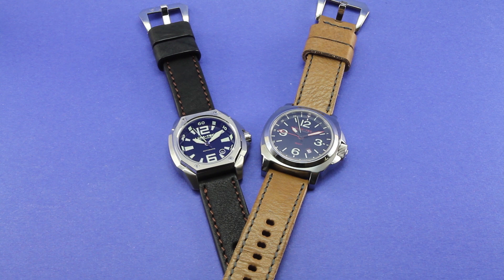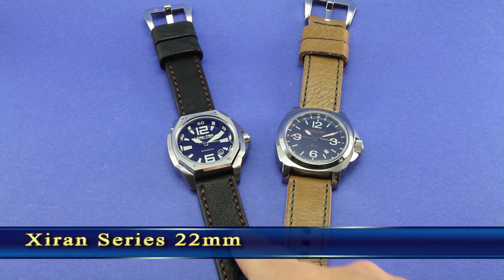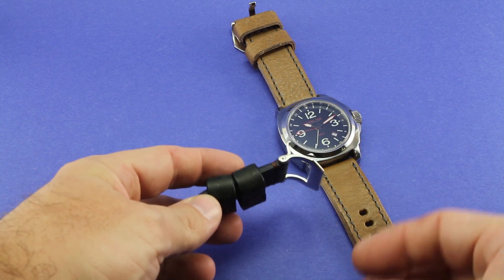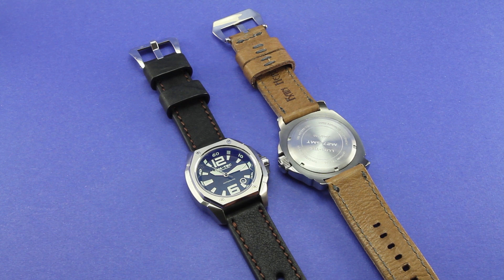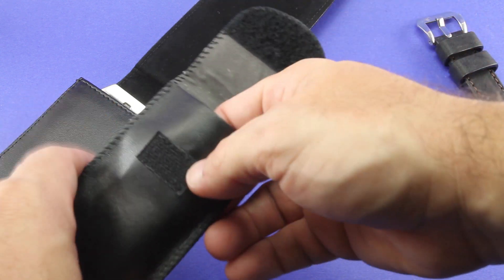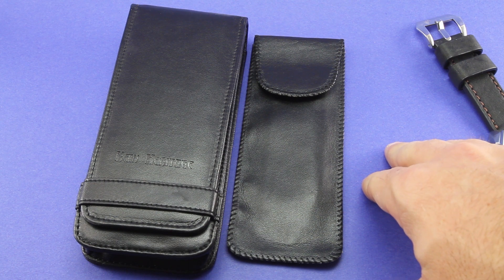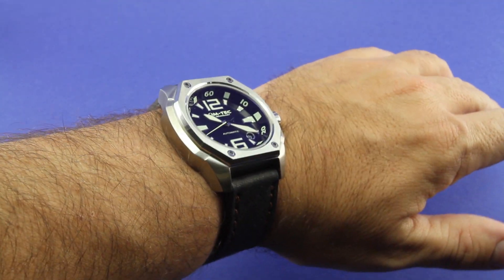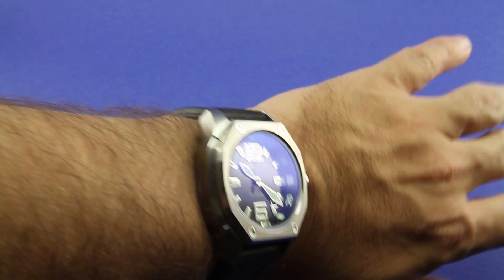Video Review Of Two Straps From Kain Heritage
This is a video supplement to my written photo review of these two excellent straps from Kain Heritage.  If you have not read the written photo review (link above) please do so as it contains important information not found in the video supplement.